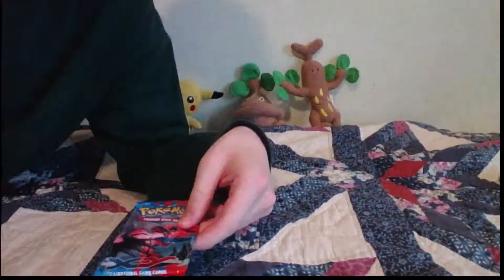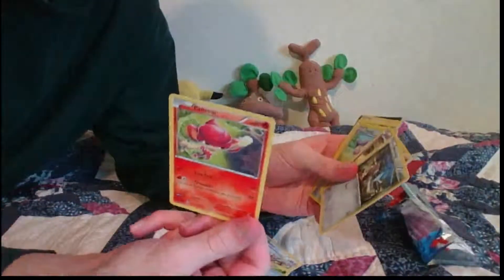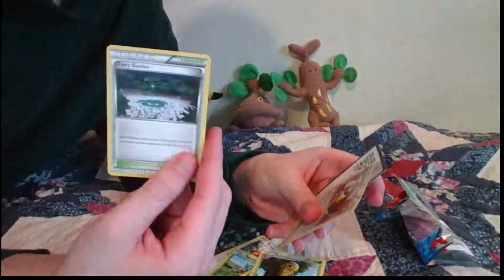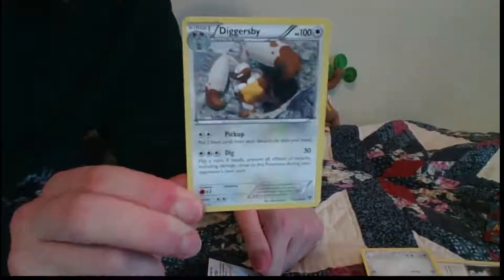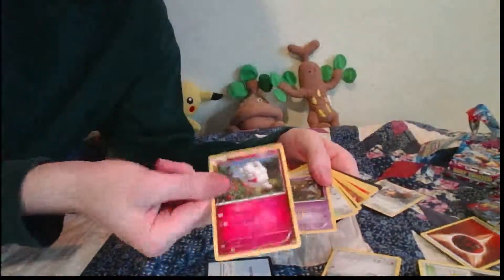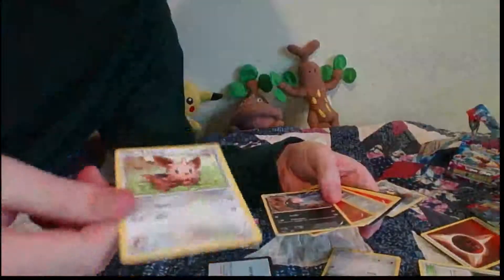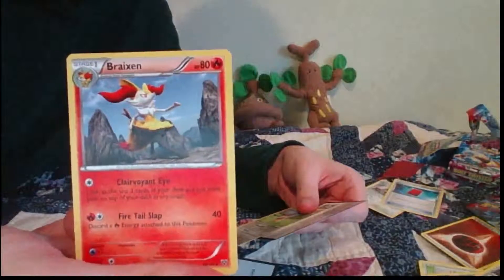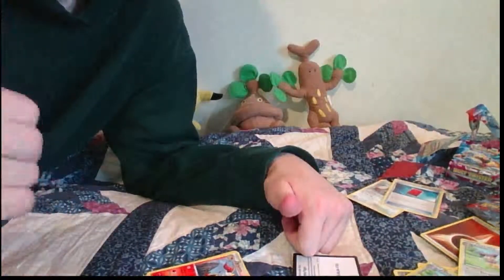Pokemon XY Phantom Forces booster pack unpacking.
Got two booster packs for my Birthday, so figured I would show you them.